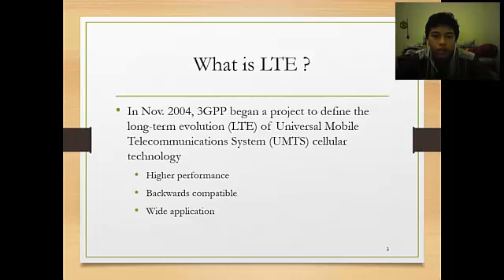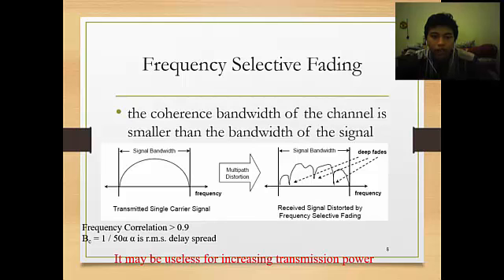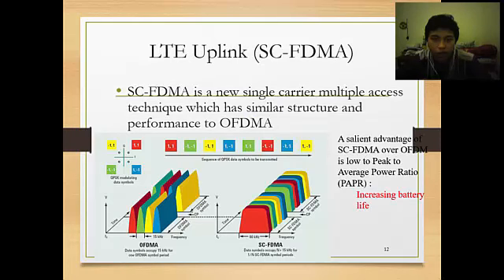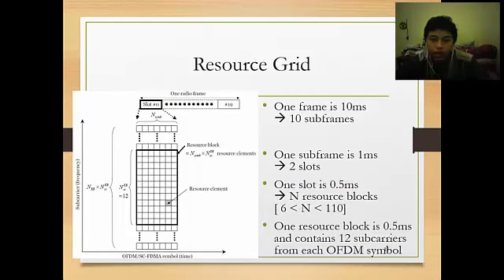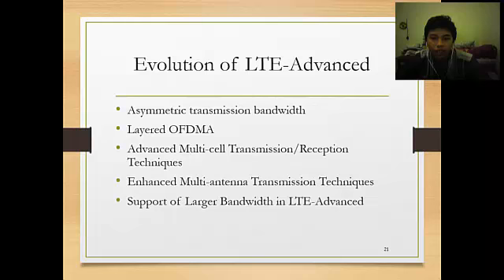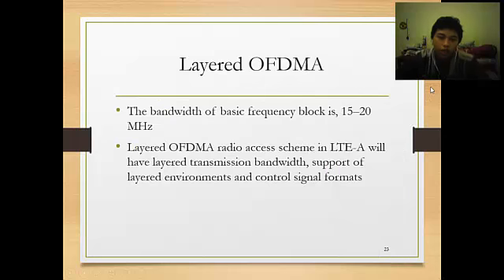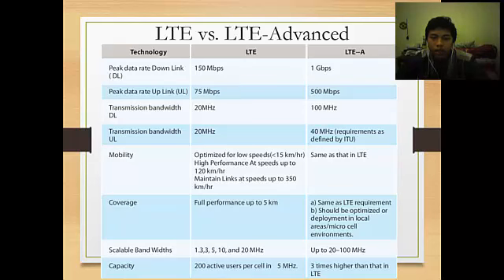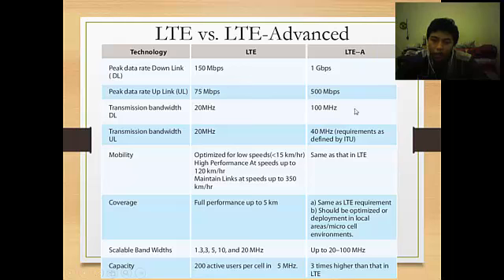Journal Review - LTE Advanced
Adrian RIfqi Anshari
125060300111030